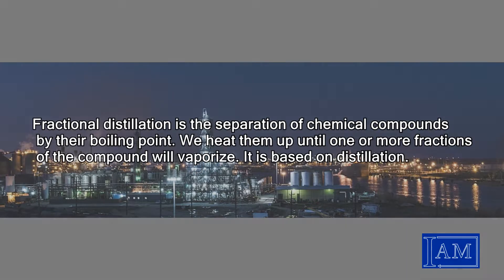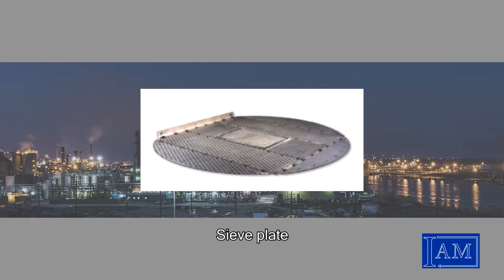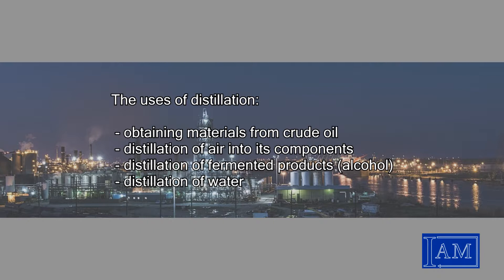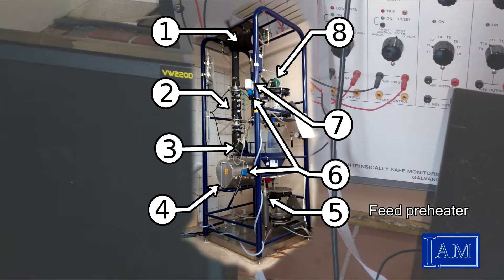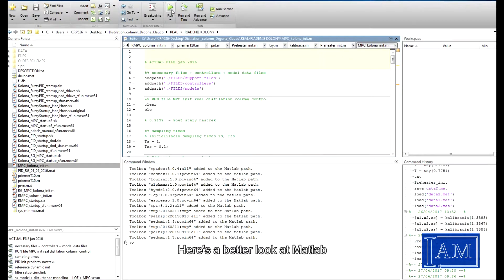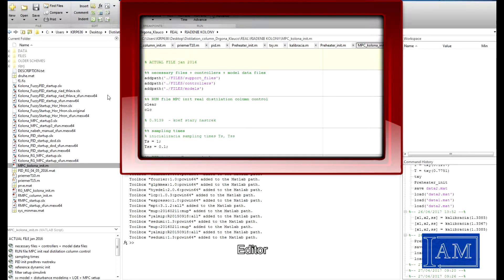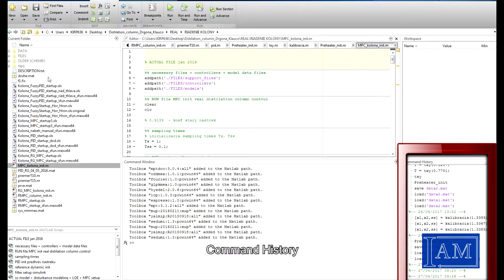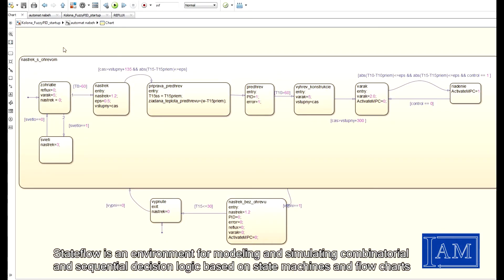Distillation and the UOP3 Distillation Column [EN]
This is a promotional video for the UOP3 distillation column from Armfield. It is a part of my bachelor thesis.